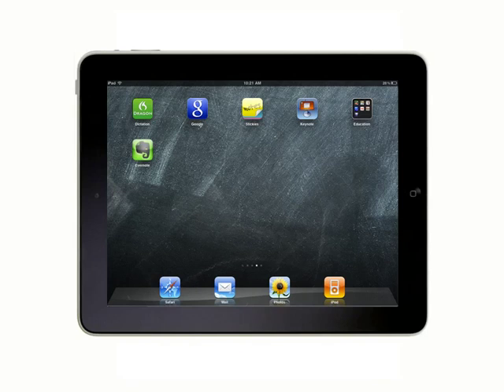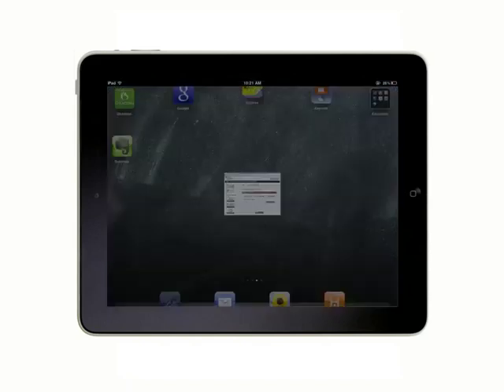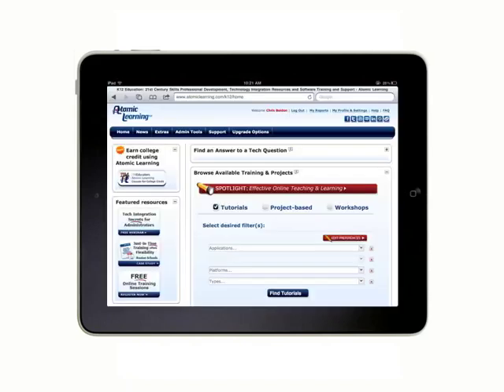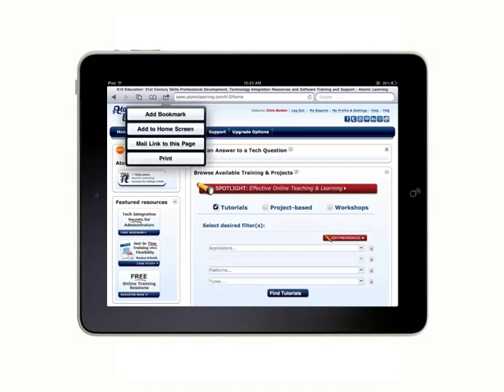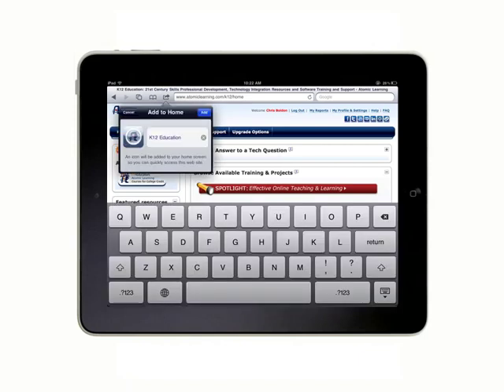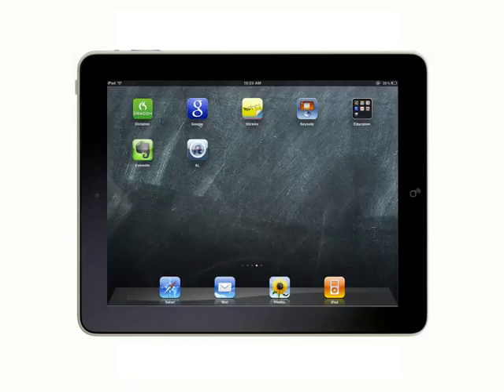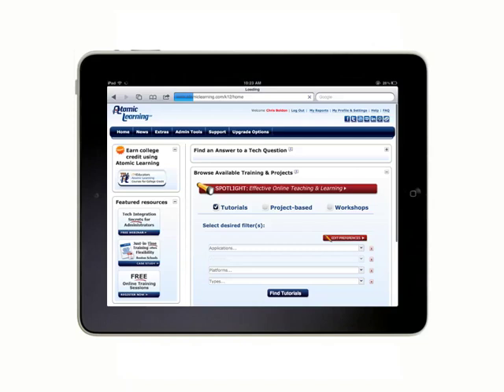An ASK AL answer: Where's That AL App?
Have an iPad?  See a quick way to add Atomic Learning as an app icon on your home screen.